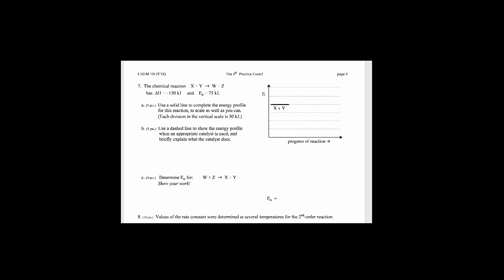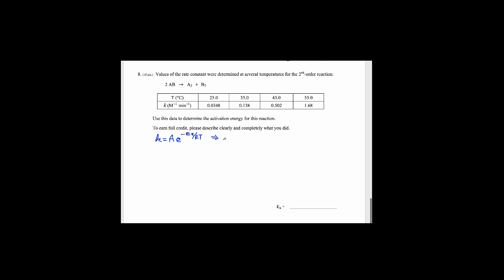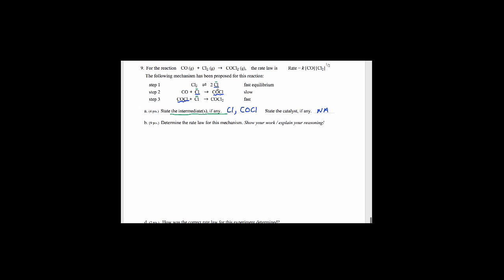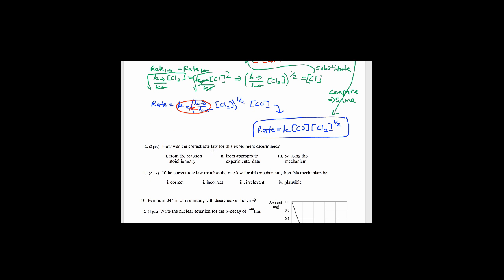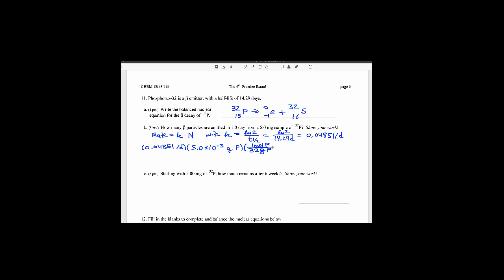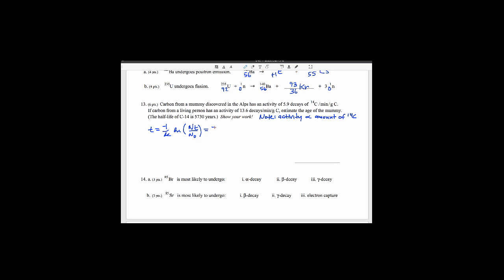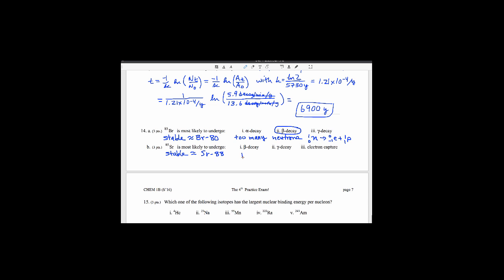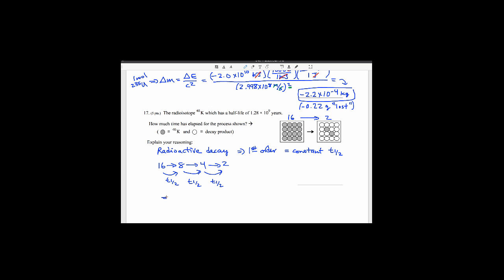CHEM 1B 4th Practice Exam Key Part 2 S'16